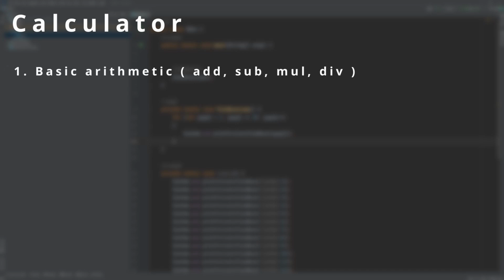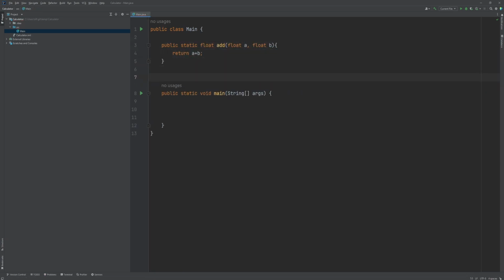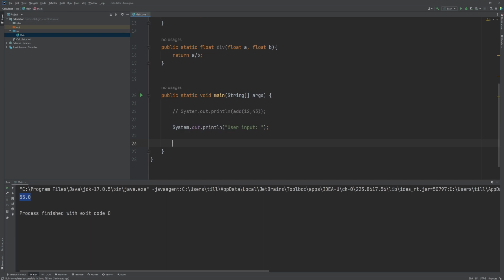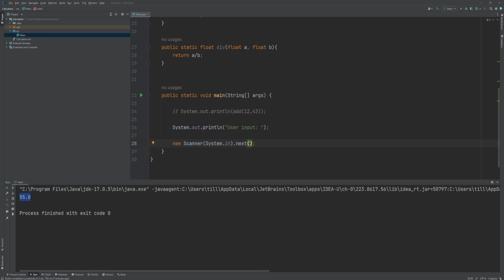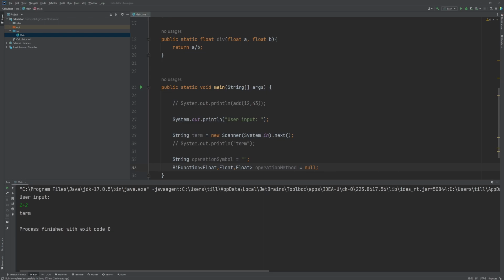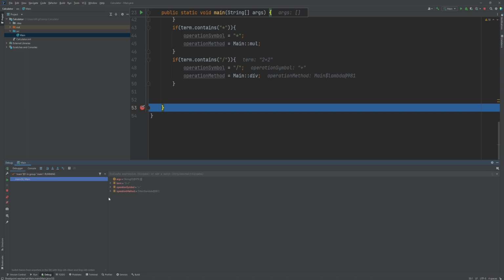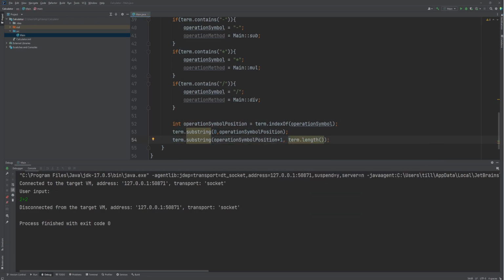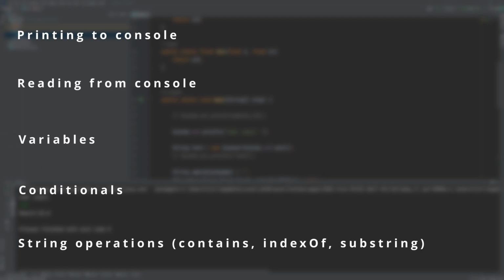Calculator - variables, printing and reading , conditionals - Java coding example for beginners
In this video we will program a calculator that has a more intuitive usage than most beginner tutorial calculators. Contains variables, printing and reading, conditionals and String manipulation with contains, indexOf and substring. Implementation in Java